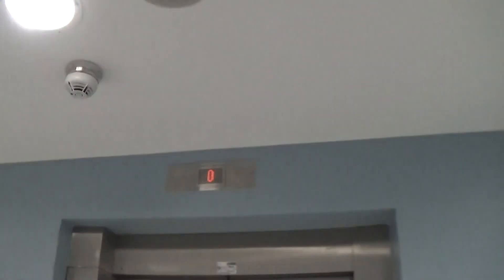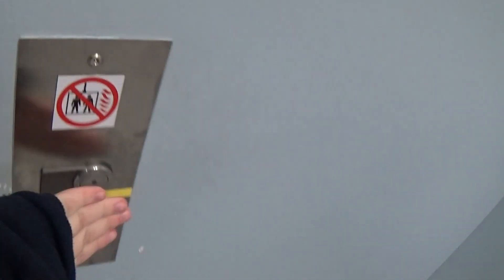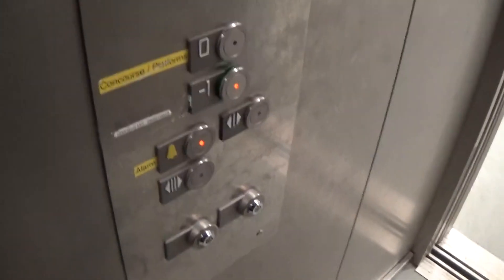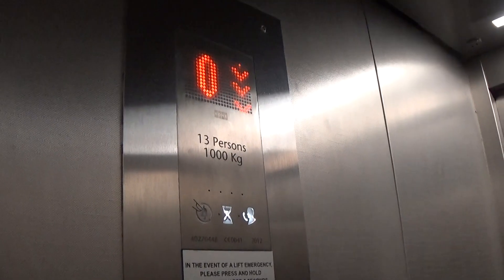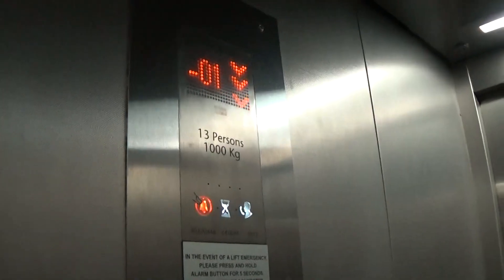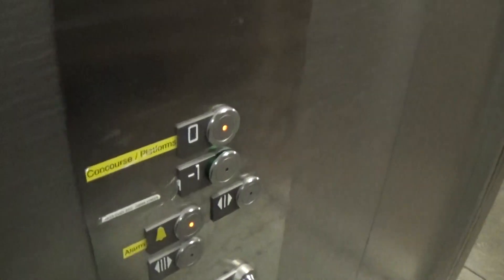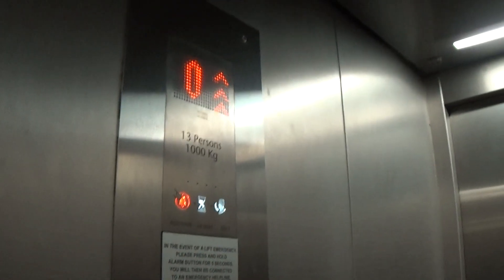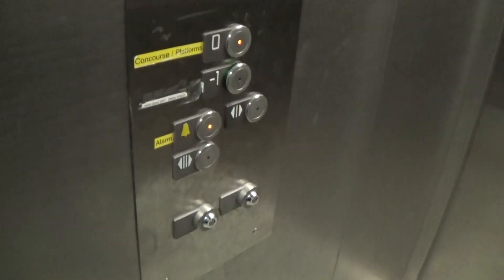Kone EcoDisc Elevator At The Portadown Train Station